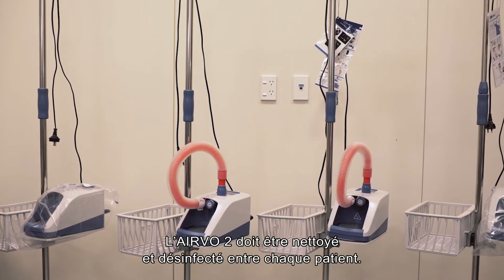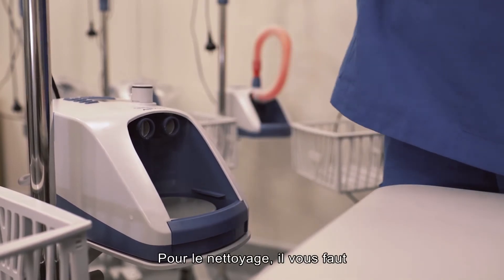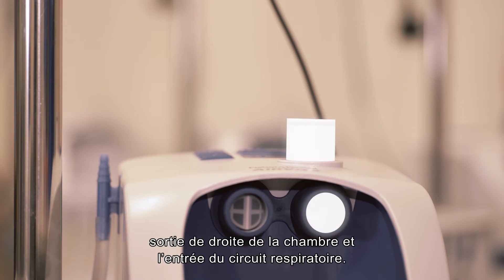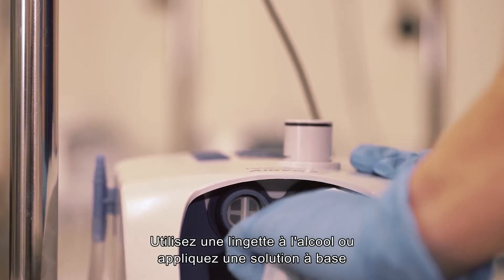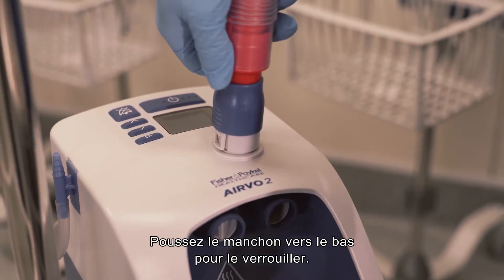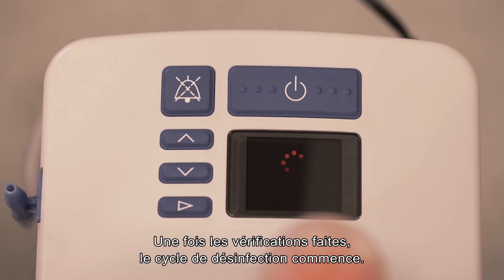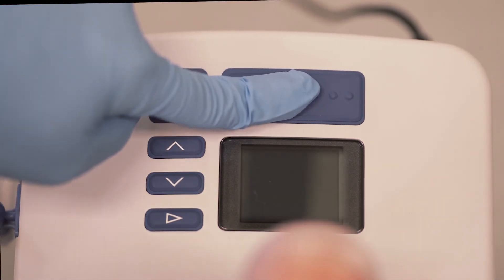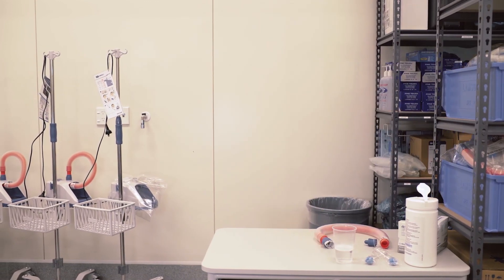F&P Airvo 2 - Reconditionnement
La quatrième partie du guide vidéo sur le système AIRVO 2 vous montre comment nettoyer et désinfecter le système AIRVO 2 ; une désinfection de haut niveau sert à le reconditionner en vue d’une utilisation avec le patient suivant.